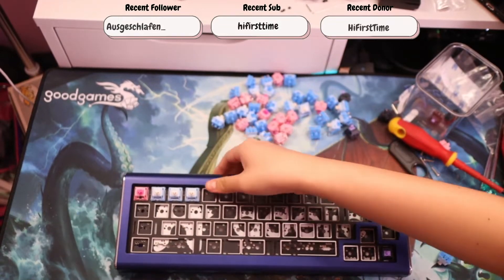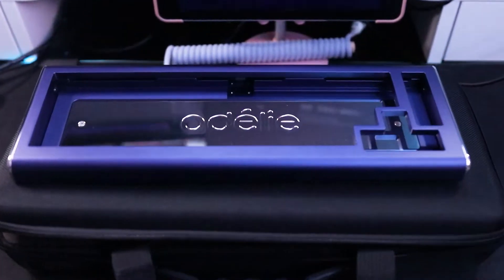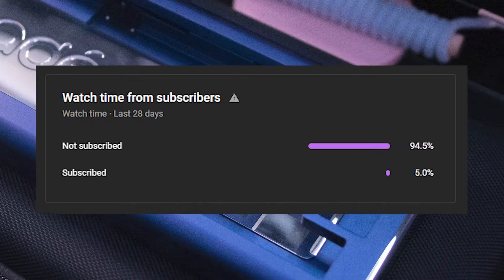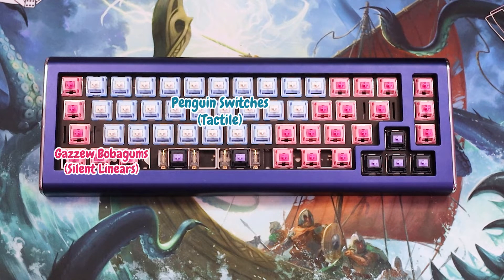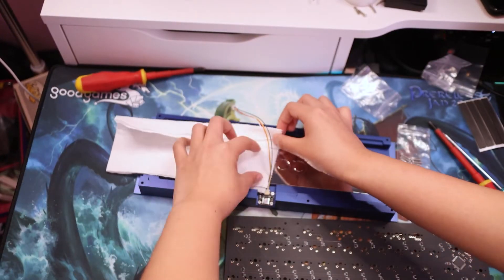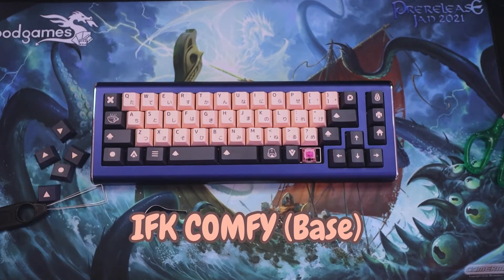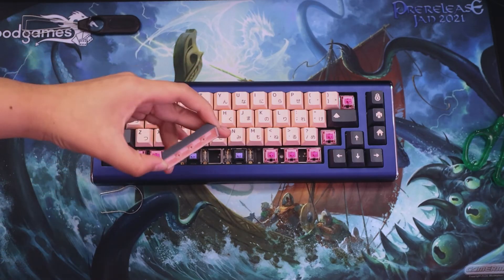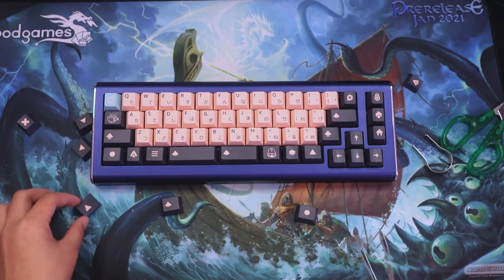AMONG US KEYBOARD?!?! || Adelie with IFK Comfy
This keyboard looks sus.
But seriously... it's a penguin.

==MAIN STUFF==